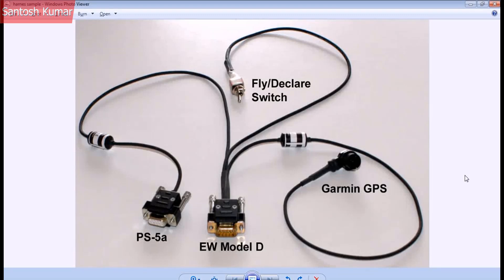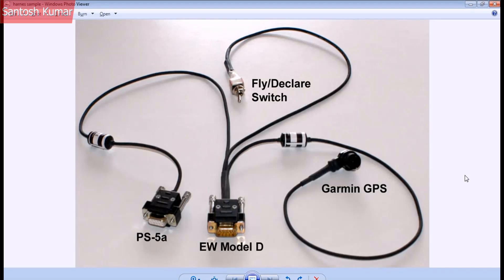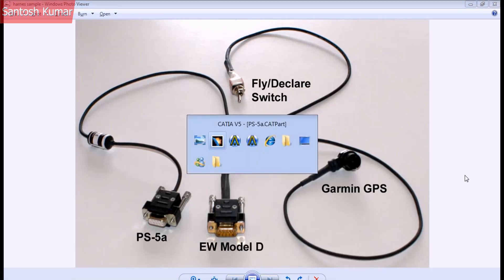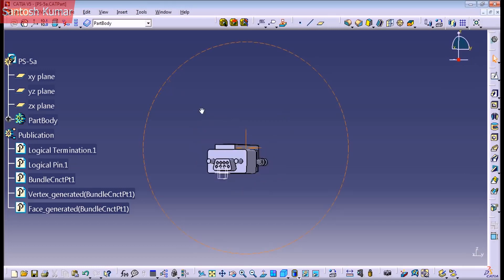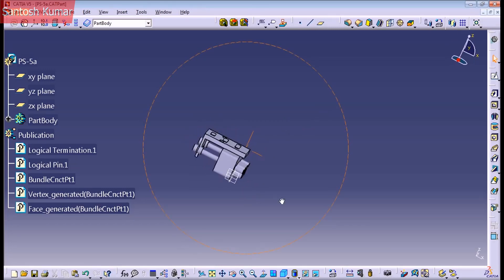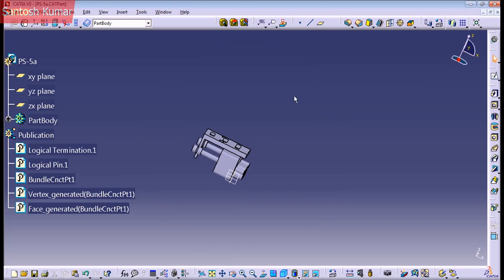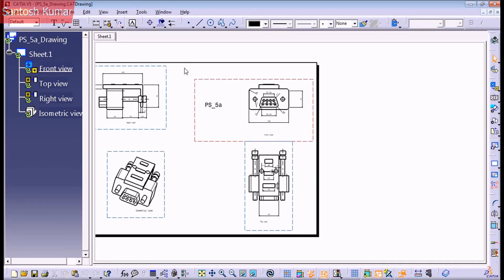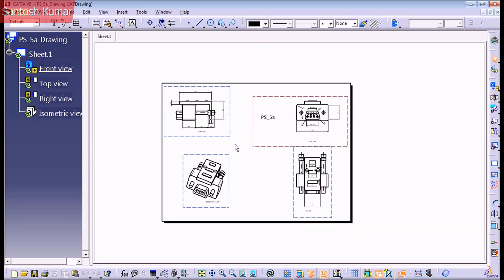CATIA v5 | DASSAULT SYSTEMES | PART 3 - VGA HARNESS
Topics Covered:
VGA Harness